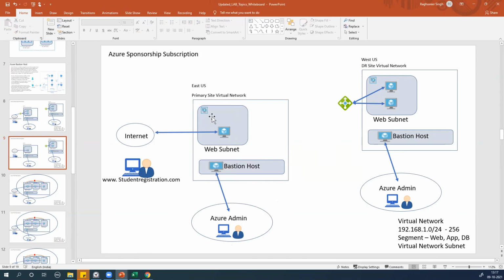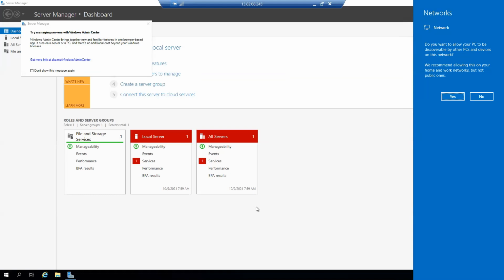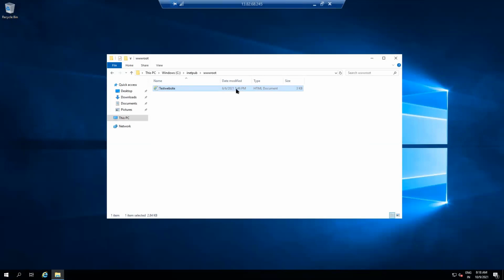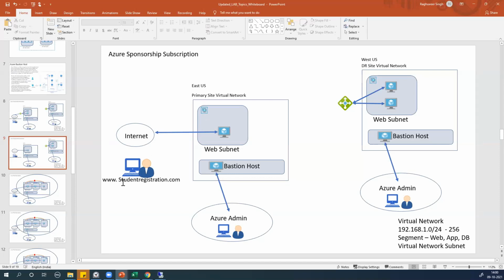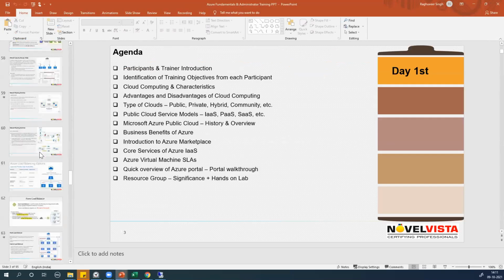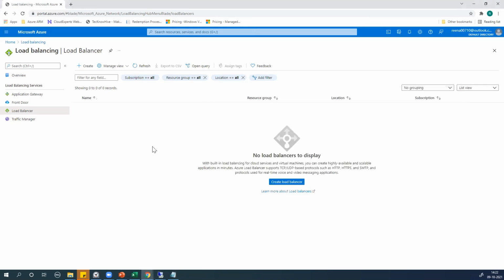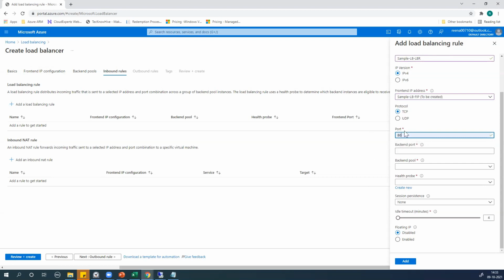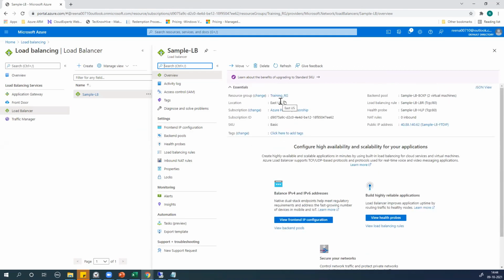Azure Backup & Disaster Recovery Part - 4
In this video series which is divided into 4 parts we'll take a deep dive into Azure Backup & Site Recovery. We'll cover everything you need to know to get started with Azure Backup & Site Recovery, including:
•Protect your data: Learn how to use Azure Backup to protect your data from accidental deletion, corruption, and ransomware attacks.
•Backup and restore: Understand the backup and restore process in Azure, including setting up backup policies and performing a restore operation.
•Disaster Recovery: Discover how to use Azure Site Recovery to replicate your on-premises infrastructure to Azure, allowing you to quickly recover from a site outage.
•Failover and failback: Learn how to perform a failover and a failback in Azure Site Recovery, including testing and configuring your recovery plans.
•Learn about the key benefits of Azure Backup, including locally redundant storage (LRS), geo-redundant storage (GRS), and zone-redundant storage (ZRS) for enhanced data durability and availability.